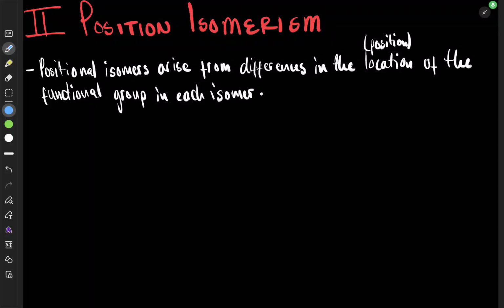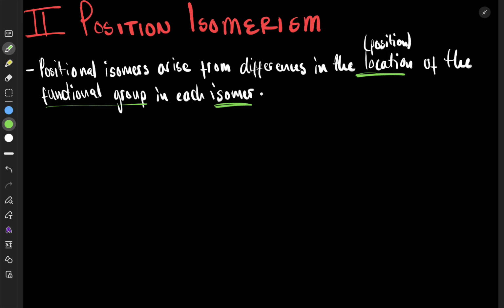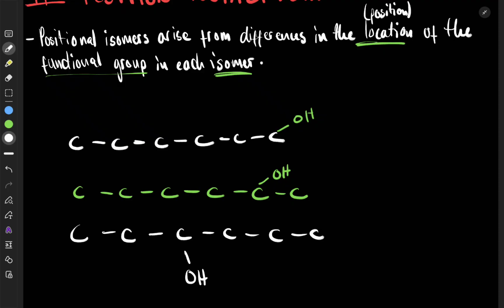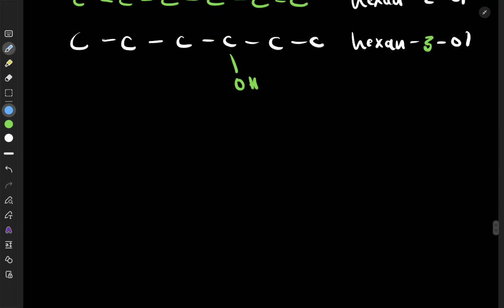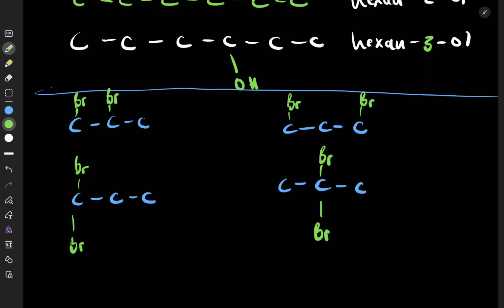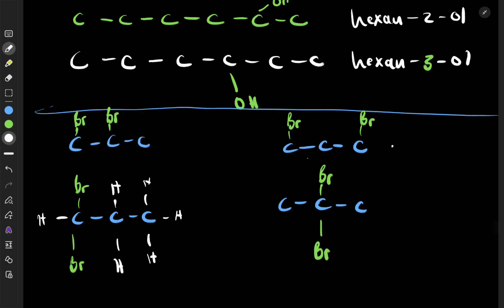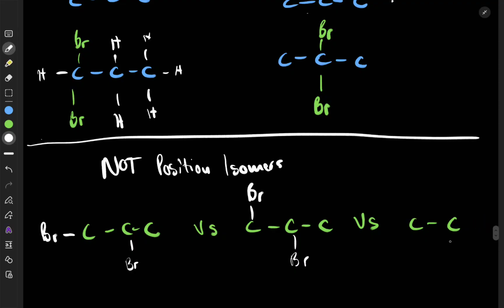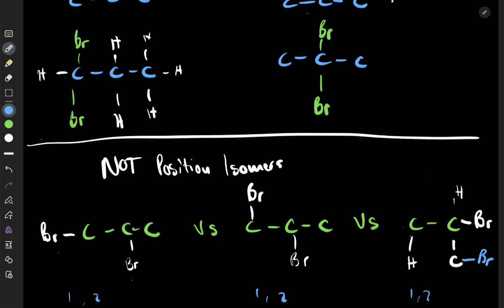Structural Isomerism - Type 2 - Position Isomerism